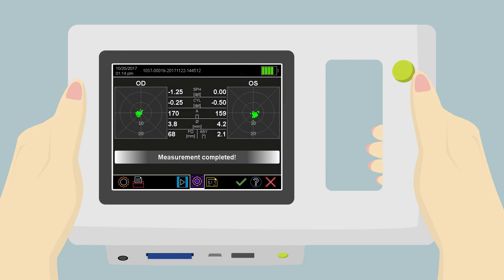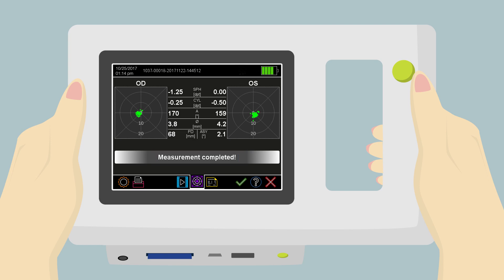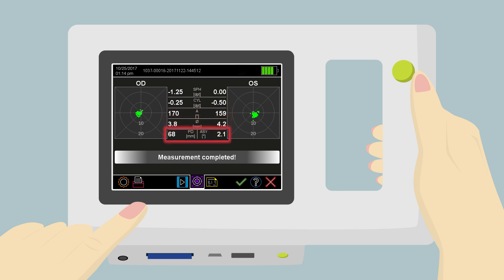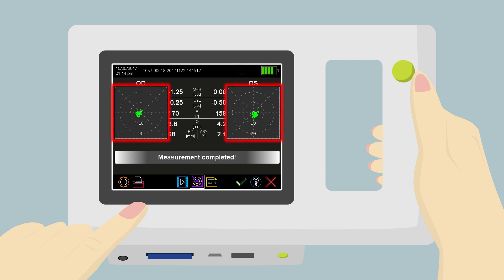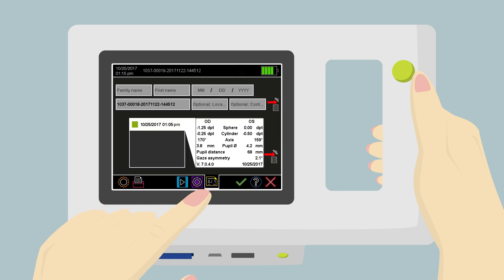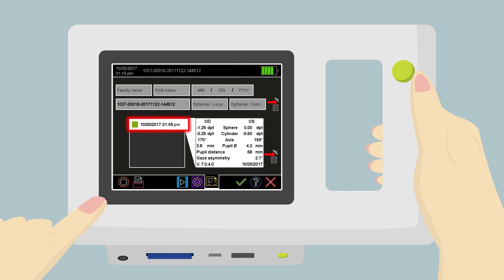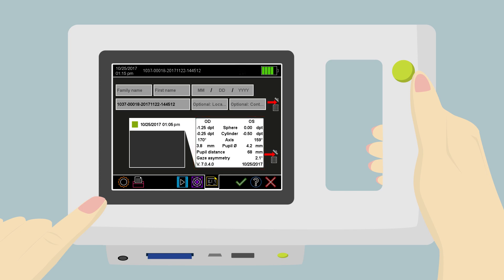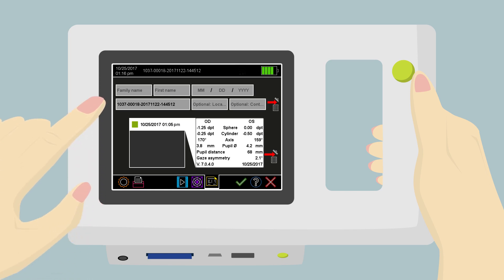(plusoptiX A12) Video 5 - Checking the measurement results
This training video explains how to check the measurement results.